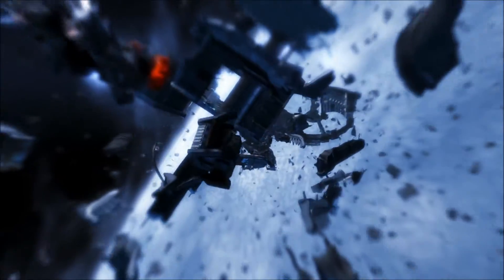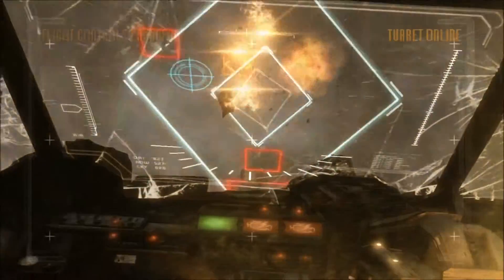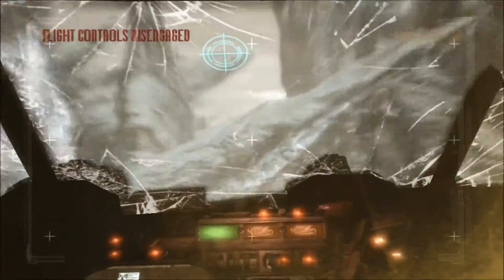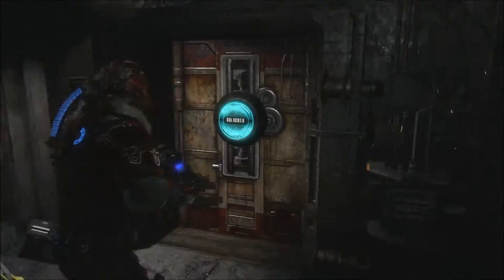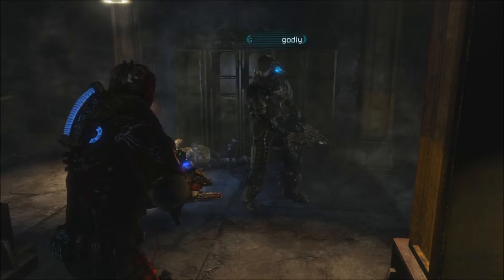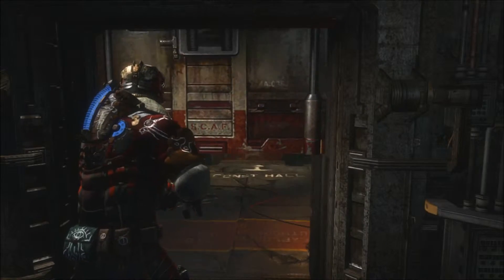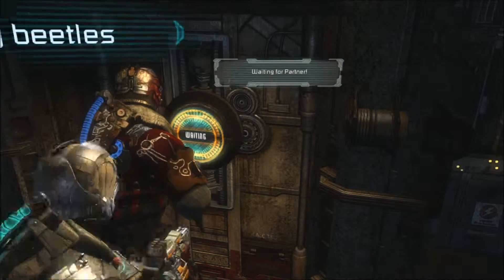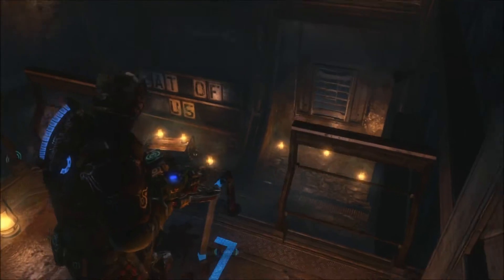Dead Space 3 With P and K part 20 STOP IT PIPSQUEAKS!!!